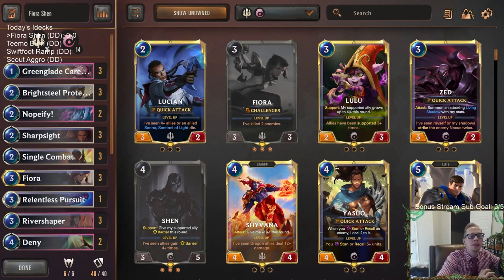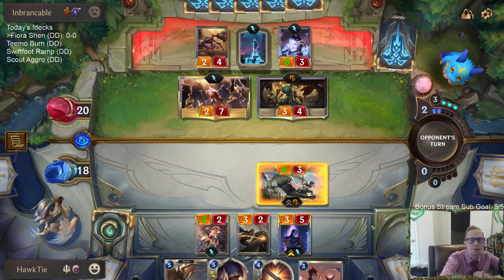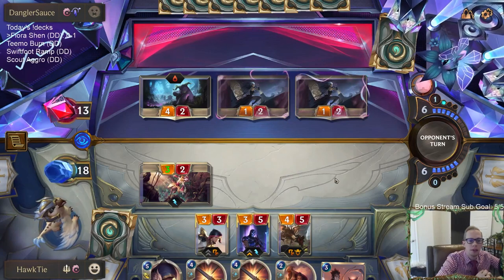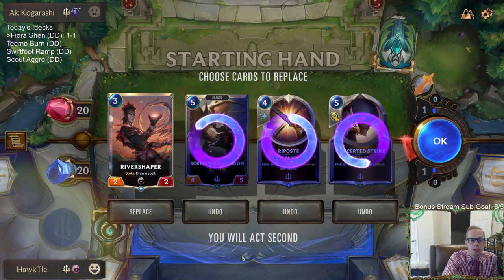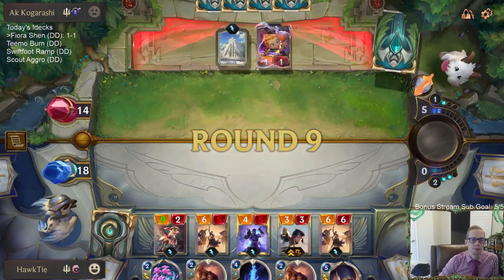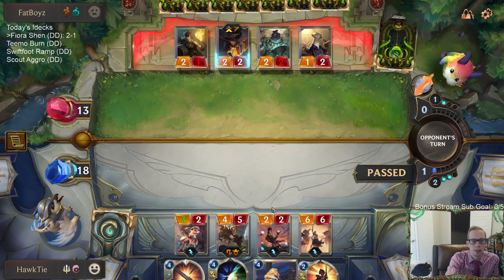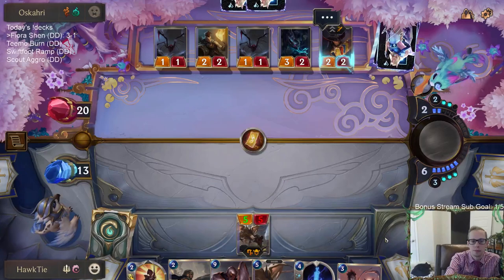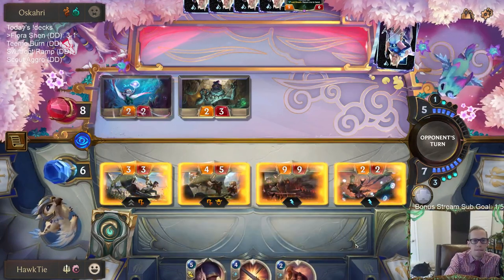Shen Fiora: Still as good as ever | Legends of Runeterra LoR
Legends of Runeterra Ranked deck: Fiora Shen
Code:
CEBQGAICCMQCWBABAAERULJTAIBQABQOAQAQGAQUAEAQEMIBAEACKAICAAAQEBABAAFBKNBVAEAQEJI
Champions: Fiora, Shen